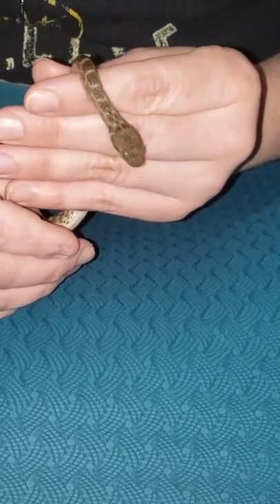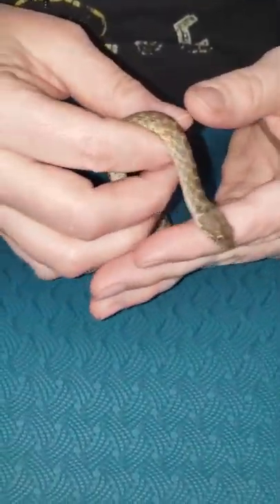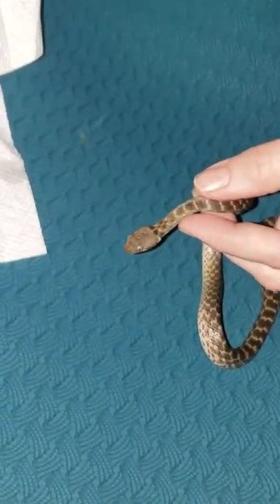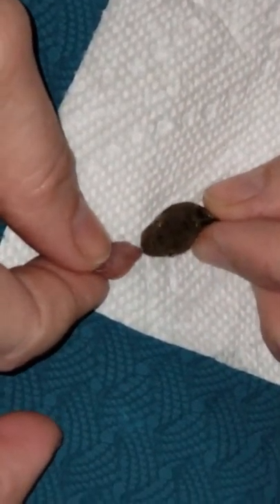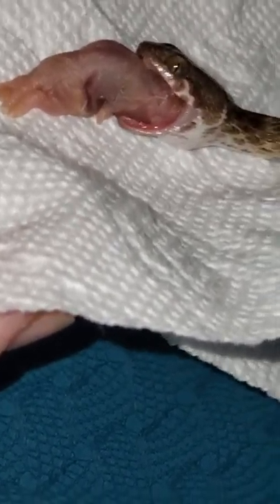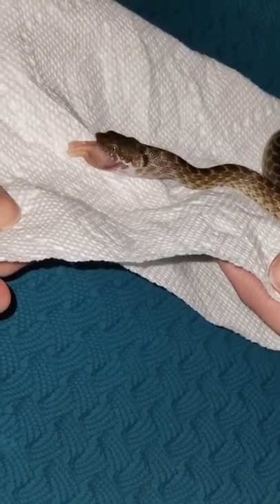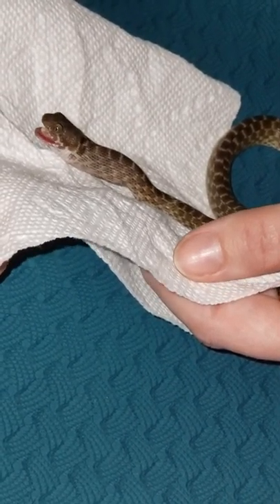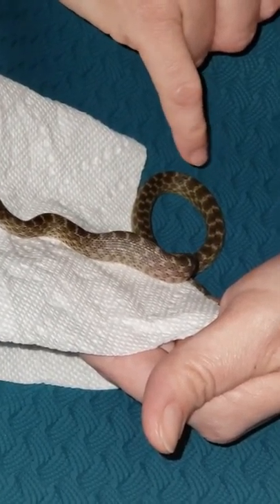Madagascar Cat Eyed Snake Assist Feeding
Juvenile female Madagascar Cat Eyed snake eating a frozen thawed pinkie mouse using the assist feeding technique.

I purchased this snake from Glen Brooksi of Glen Reptiles.

She didn't take the pinkie using traditional feeding techniques, so I used the assist feeding technique that Glen Brooksi spoke about in the Godbold exotics YouTube video.

Godbold exotics also made a separate YouTube video showing him assist feeding his Madagascar Cat Eyed snake.